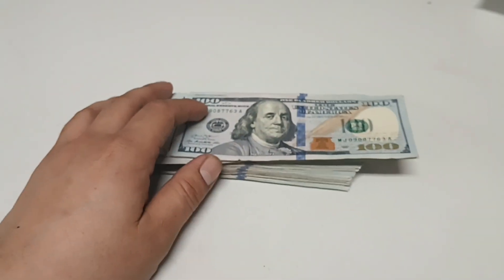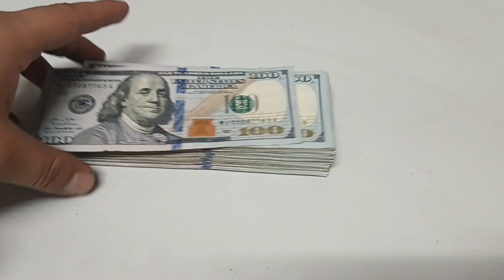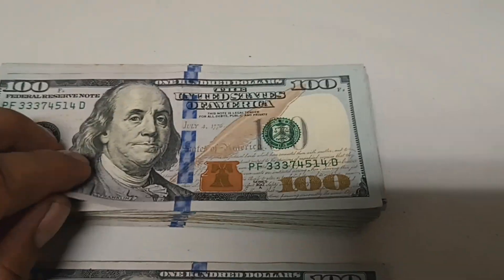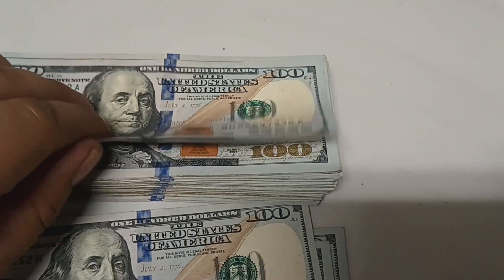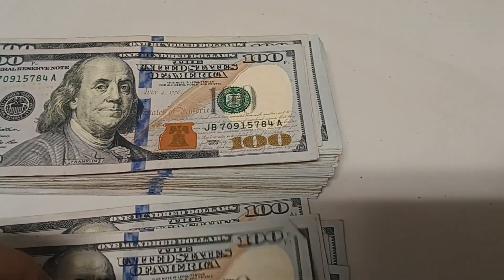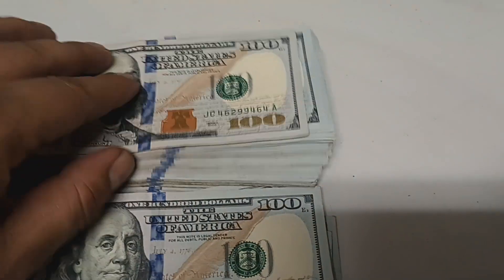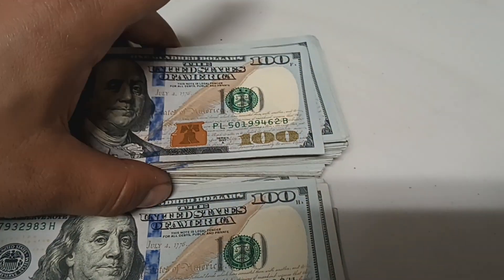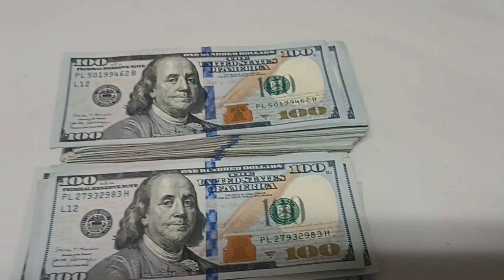fancy serial numbers 10k search